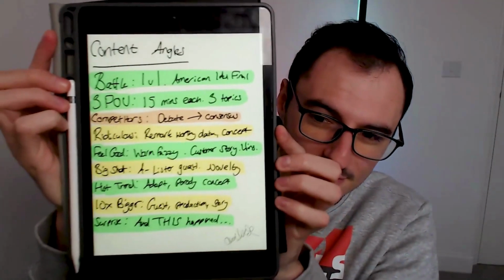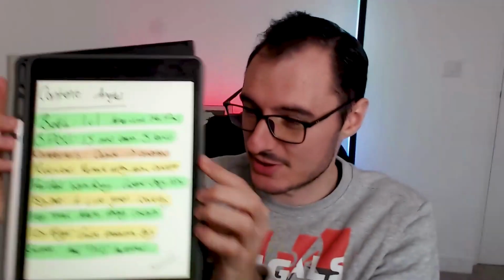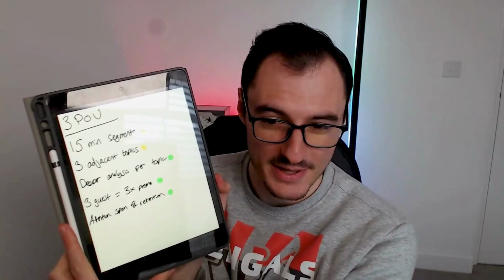Webinars That Wow: Strategies for Engaging Structures and Dynamic Framework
Presentation by
Ollie Whitfield | Marketing Team Lead | VanillaSoft

Ollie Whitfield presented in the Demand Gen Summit Fall 2023 discussing how to host webinars that wow. Sustaining audience engagement is a paramount concern, given the diminishing attention spans. Long webinars, even on intriguing topics, often result in waning interest. To counter this, a segmented approach proves effective. Breaking the webinar into three distinct 15-minute segments, each featuring discussions with different individuals on diverse topics, helps maintain audience focus. The webinar's format plays a crucial role in audience retention, and two distinct perspectives offer strategic avenues. The different perspectives collectively contribute to well-rounded strategies for hosting compelling and impactful webinars.

Quote
“If I’m having a real debate, the last thing I want to do is keep my eye on the clock and also think about how to moderate the discussion. Instead, you want to find someone else who can deal with all of that and play the tv host. That will take a big weight off your shoulders”.